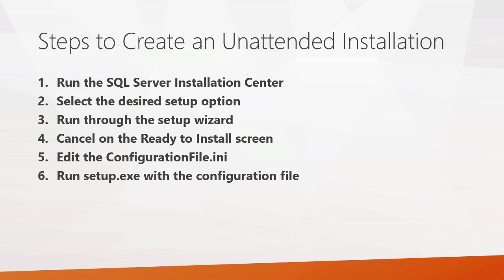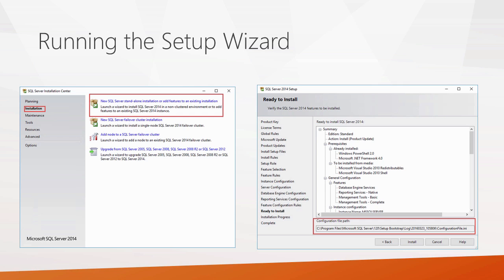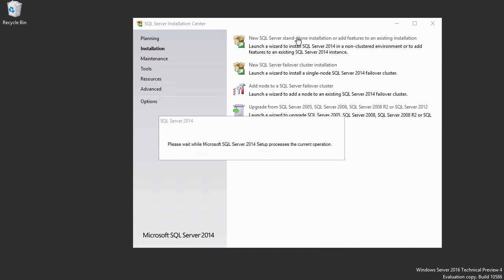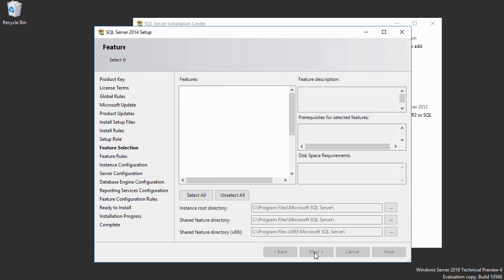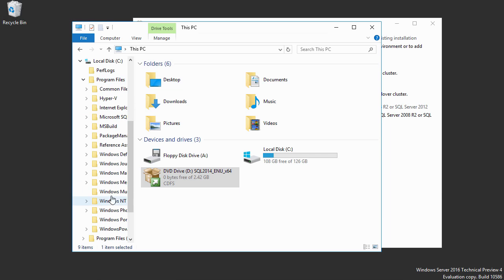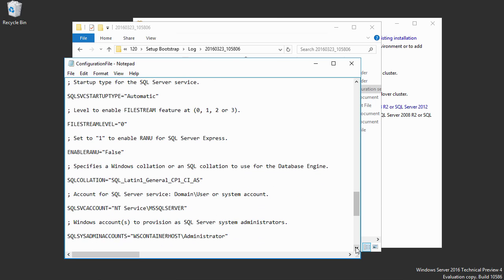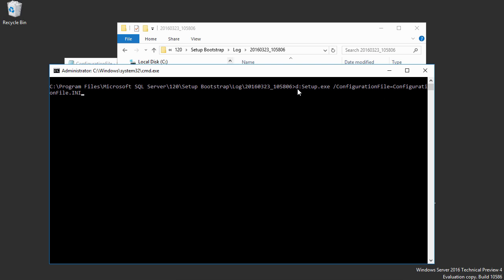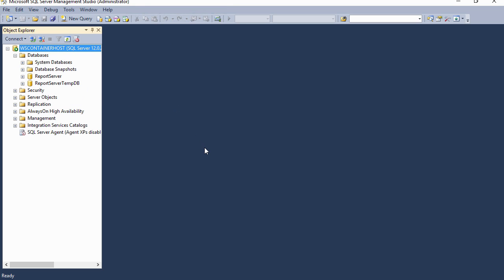Creating Unattended SQL Server Installations with a Configuration File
Discover how to create a SQL Server Configuration File and then use that Configuration File to perform an unattended installation of SQL Server 2014.